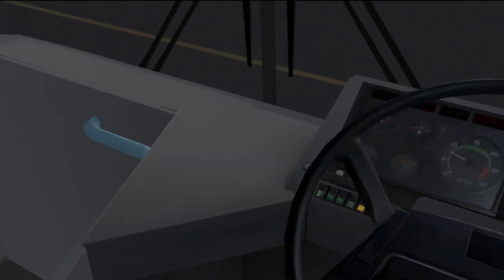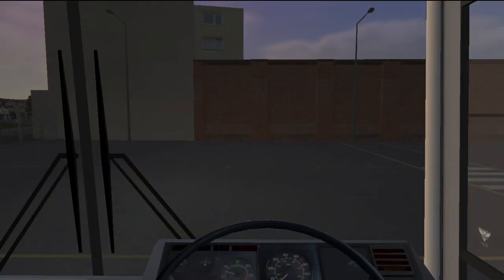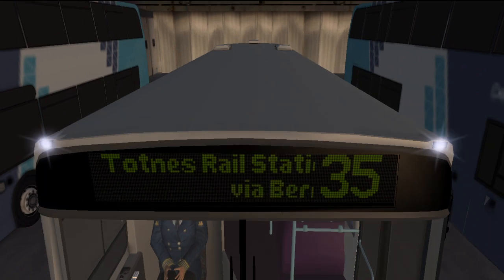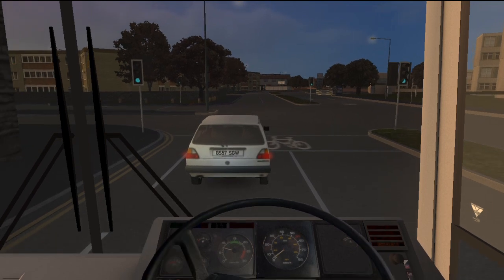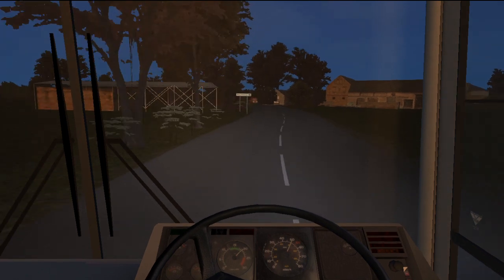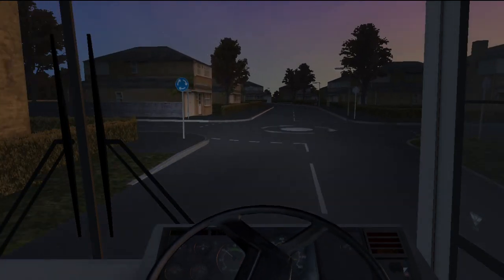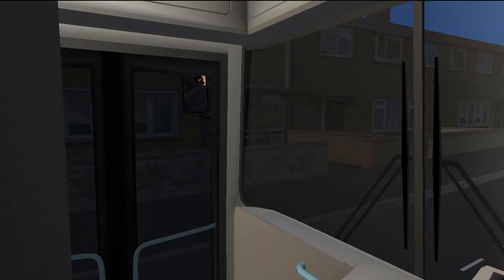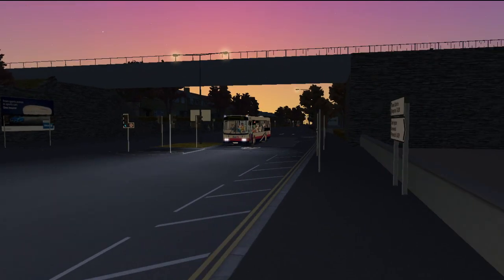Evenings With A B10! | Volvo B10BLE Renown | Buses of The West Country Route 35 | OMSI 2 (Downloads)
Always seems to be an apology here, this time for the stupidly quiet game audio! I apologise this happened and its now been changed so that crossed fingers everything works perfect next time!

Welcome back to And More Central! The bus today is a revamped model of the old Volvo B10BLE Renown model featuring new sounds and modelling on it. This was only ever a beta although it hopefully will get the hype going for the new Renown been created by Studio Polygon.

The map we drive today is Buses Of The West Country, a semi fictional variant of the real run between Paignton and Totnes. This is V2.9 and acts a stop gap between the upcoming flow of map releases we expect soon. This map is still a classic so i recommend a drive on it if you haven't already.

For those who wish to donate to the cause to allow me to continue bringing you new and exciting content do consider donating to the PayPal for the channel

Downloads:
Bus:  As mentioned this is unavailable, best to hang on till the Studio Polygon variant comes out that will certainly be worth the wait.